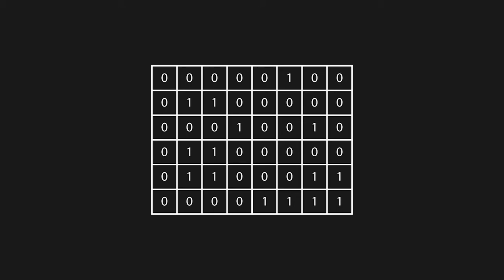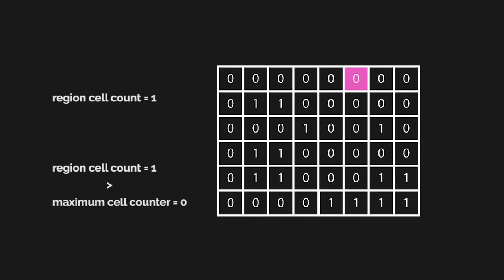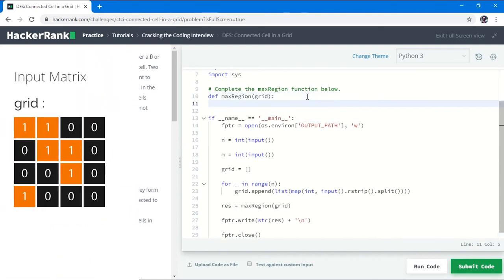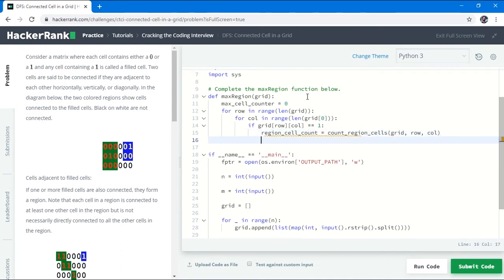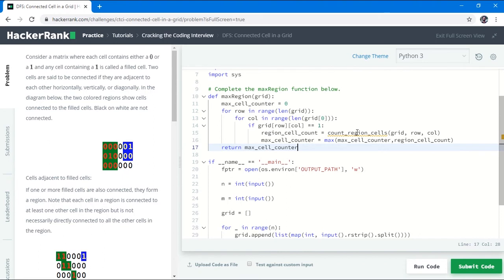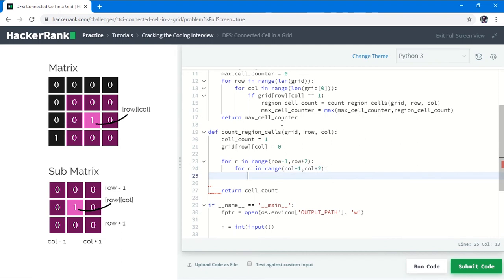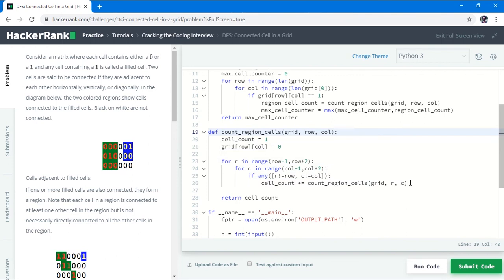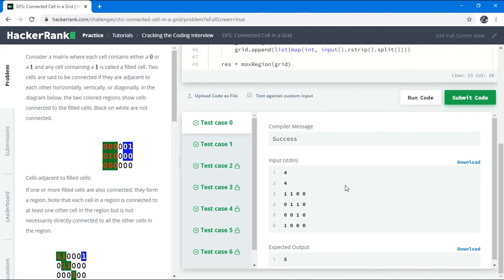Solving Connected Cells [DFS Algorithm] | Python | HackerRank Solution | Binary Matrix Boundary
The graphical explanation for the binary matrix connecte cell problem. Using the DFS algorithm in python language.

Closed Captioning:
Consider a binary matrix like this.
We have each cell of the matrix filled with either 0 or 1.
We will be writing a program to find the maximum number of connected cells having value 1 in the matrix.
Here, we have 4 regions in the matrix containing value 1.
Out of the 4 regions, this region has 7 connected cells having value 1, which is the maximum number of connected cells in this matrix.

In our program, first we will set a maximum cell counter with initial value 0.
Then we will start iterating through each cell of the matrix.
When we find a cell with value 1, we will consider it as a new region and set the region cell count to 1.
After taking the count, to mark the cell as visited, we will change it's value from 1 to 0.
After that,we will check whether any of it's neighbor is having value 1.

If no neighbors are found, we will check whether the current region cell count is greater than the maximum cell counter.
If yes, a new maximum cell count is set.

If neighbor cells are having value 1, we will continue this operation for the neighboring cells too.

We will continue with the iteration in this manner.
After iterating through all the cells, the value of maximum cell counter will be displayed as the answer.

This program can be classified under Depth First Search Algorithm.

Let's open the code editor in full screen mode.
Change the language to Python 3.
There is already some code provided in the editor.
We just have to complete this function.
As an argument to the function, we do have the input matrix here named 'grid'.

First, we will initialize a variable 'max_cell_counter' with value 0.
Now, we will add two 'for' loops to iterate through the list 'grid'.
In python, a matrix will be represented as a list which contains lists as its elements.
In this case, our matrix 'grid' is a list which contains each row of the matrix as its element.
To get the number of rows, we will check the length of 'grid'.
To get the number of columns, we will check the length of the first element of 'grid'.
While iterating through each cell, we will check whether the current cell contains the value 1.
If yes, we will calculate the number of cells having value 1, including its neighbor.
For this purpose, we will write a separate function 'count_region_cells'.
This function will take the grid, current row and current column as the arguments.
And this function will return the total region cell count.
The result will be stored in a variable 'region_cell_count'.
At this point, we will check whether the current region cell count is greater than the existing maximum cell count.
That is, the maximum value among the current region cell count and existing maximum cell count will be the new maximum value.
This value will be returned as the result to the main function.

Now let's write the definition for the function 'count_region_cells'.
First will set the cell count as 1.
This variable will be returned from this function.
Now, to mark the current cell as visited, let's set the value of current cell as 0.
We also need to check whether there are any neighboring cells with value 1.
For that, let's write two 'for' loops to iterate through the neighboring cells.
For this sub matrix, the row will start with the previous row of grid, and row will end with next row of grid.
That is row-1 and row+2 will be passed as the arguments to the range of row loop statement.
Similarly, col-1 and col+2 will be passed as the arguments to the range of column loop statement.
Notice that the range functions second argument is not inclusive.
While iterating, for loop may process the current cell again.
To avoid that, we put the condition that either the sub matrix row is not equal to the parent matrix row, or sub matrix column not equal to the parent matrix column.
For each iteration, we will be checking and counting the neighboring cells one after the other till there are no more connected cell, for which this function will be called recursively.
That is, this function will be calling itself again and again.

Now the only missing piece here is the exit condition for our function.
While processing a cell, one condition for exit can be, the cell is outside the boundary.
The checks can be row less than first row, column less than first column, row greater than last row, or column greater than last column.
If any of this scenario happens, return the cell count as 0.

Also, another condition for exit will be the value of the cell is 0.
In that case too, return the cell count as 0.